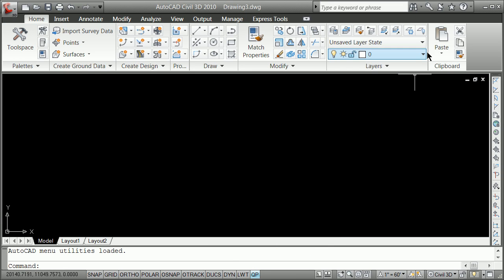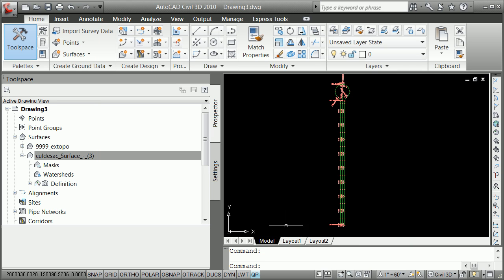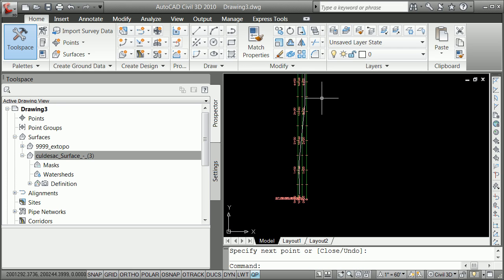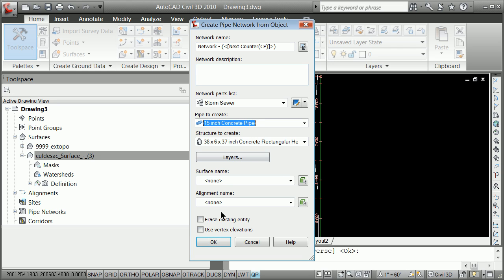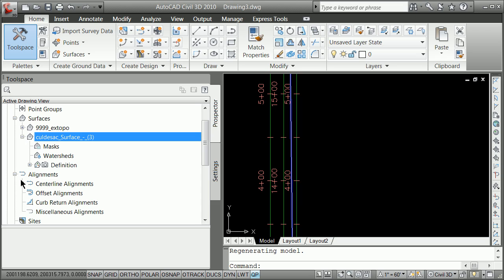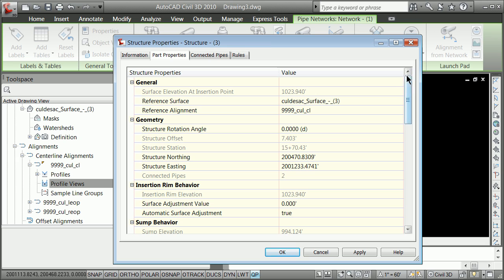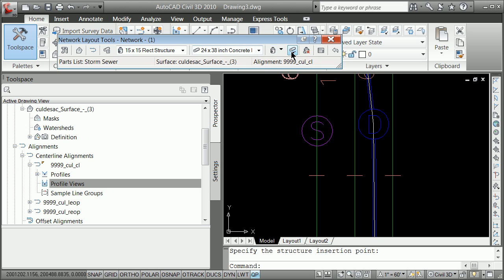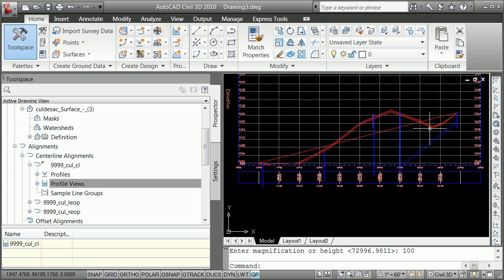Pipenetworks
Pipe Networks discussion and quickstart using Civil 3d.  Essentially you just draft in your main pipeline route and then hit the pipe network from objects button.  One can then go about changing the data and eventually include the pipe network data in a profile view.  Pretty slick but you still need to be aware of the major overland drainage path.